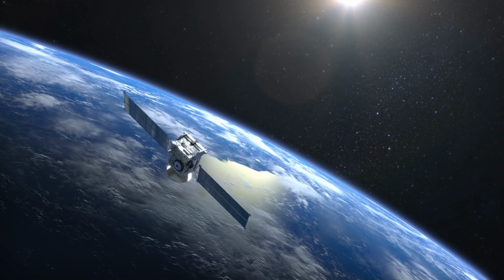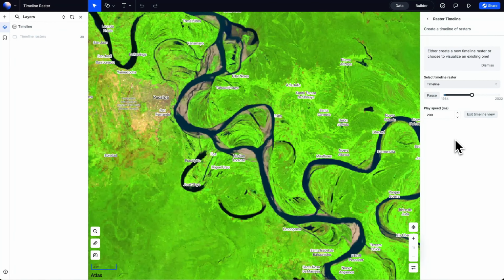Vector vs. Raster Data Explained | Beginner-Friendly GIS Course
Welcome back to Learn GIS with Anna! 🌍 Ever wondered how GIS data is structured? Everything in GIS is built on two main data types: Vector and Raster. But what’s the difference, and when should you use one over the other?

In this lesson, we’ll break down:
✔ Vector data (points, lines, and polygons) 🏗️
✔ Raster data (grids and pixels) 🎨
✔ Common formats like GeoJSON, Shapefiles, and TIFFs
✔ How to choose the right data type for your GIS project

Chapters
0:00 - Intro
0:23 - Unlocking spatial data
1:27 - Vector data
1:54 - Vector file formats
2:01 - Raster data
2:22 - Why use raster data?
2:30 - Raster file formats
2:41 - What’s next?